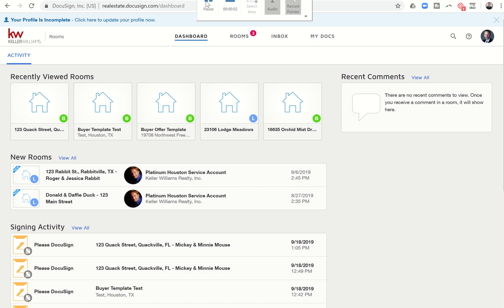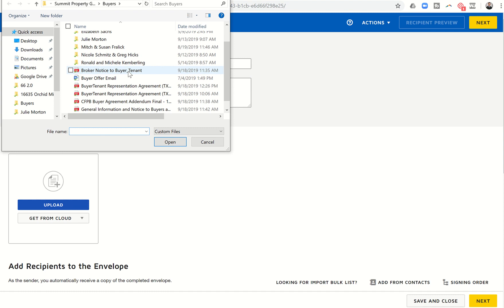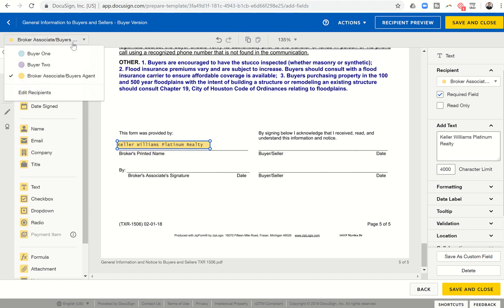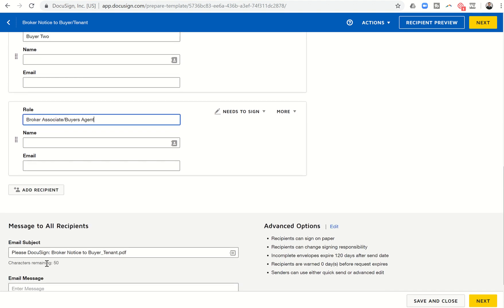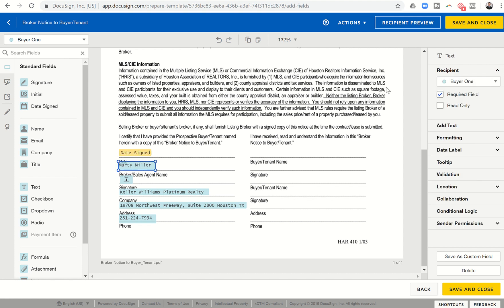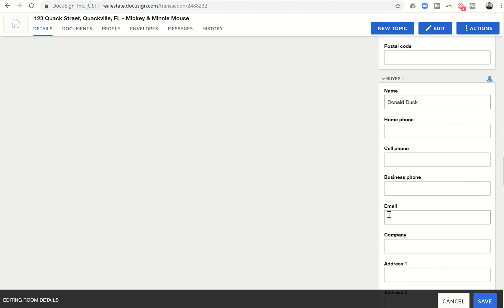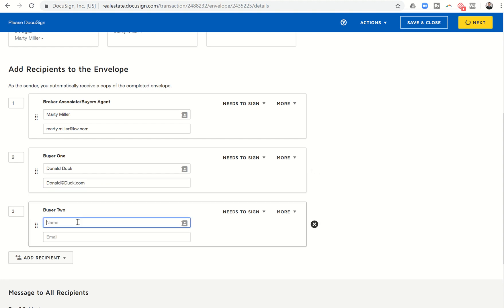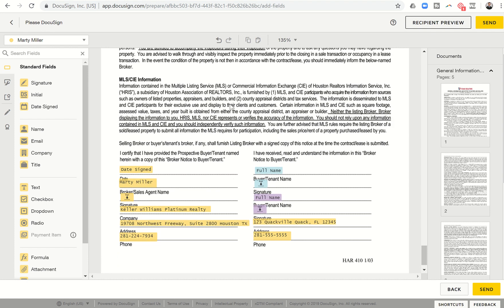Creating DocuSign Templates for Use within KW Command | KW Command Training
Keller Williams Agents using DocuSign within the KW Command platform now have the ability to create custom templates for the documents they use regularly in their Real Estate transactions.  This will allow Agents to save time and streamline their document creation processes.  Watch this short video to learn how to create a template and add in prepopulated and empty text boxes, Client and Agent signatures and initials and more.